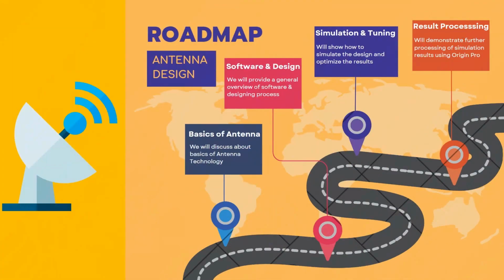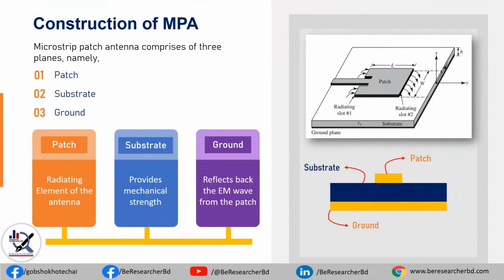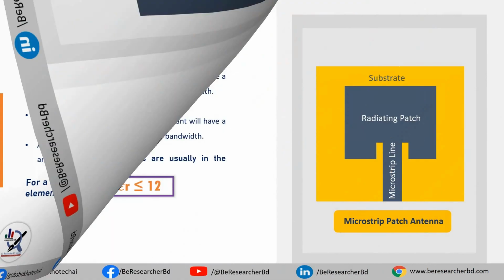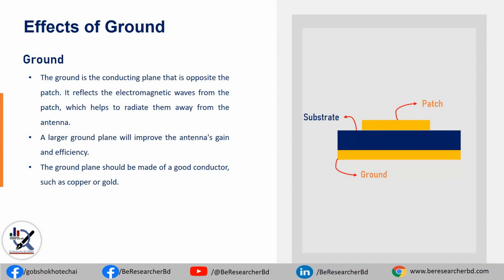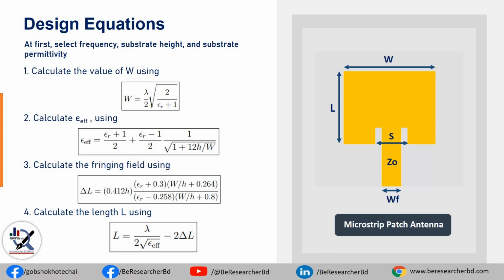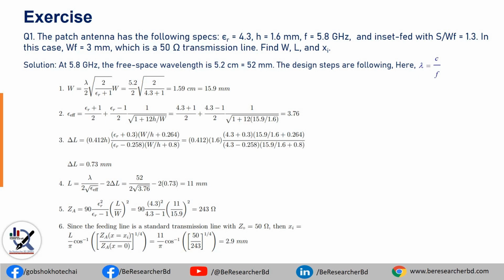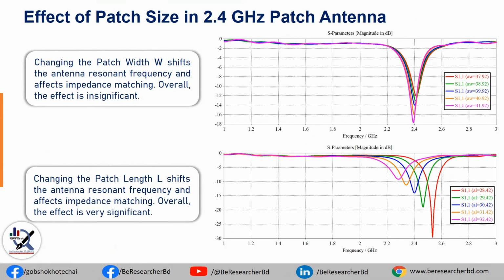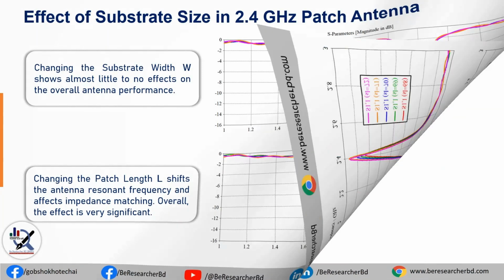Antenna#2: Microstrip Patch Antenna Design Procedure | BRBD Antenna Series | Tofayel Karim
📡 Learn Antenna Designing with BRBD Antenna Series! 🎓

BRBD brings a new demanding tutorial series on Antenna Design Using CST Microwave Studio. Tofayel Karim, a Graduate Research Assistant at Chittagong University's Micro & Nano Device Research group, will work as instructor of this series. Md Ashraful Haque, a Doctoral Researcher at Universiti Teknologi PETRONAS, Malaysia is working as Mentor. The whole series is co-ordinated by Md Sabir Hossain, Initiator and Lead Visionary, BRBD.

What will be covered in this series:
🔍 Explore Antenna Fundamentals
🎯 Design Microstrip Patch Antennas
🔧 Live CST MWS Design
📊 Simulation & Result Processing in Origin Pro

By the end of this series, you'll be equipped with hands-on experience in antenna designing, enabling you to embark on your own Antenna Research journey with confidence.
Join us now, and together, let's explore the exciting world of antenna design, innovation, and limitless possibilities! Let's get started! 🚀🔗